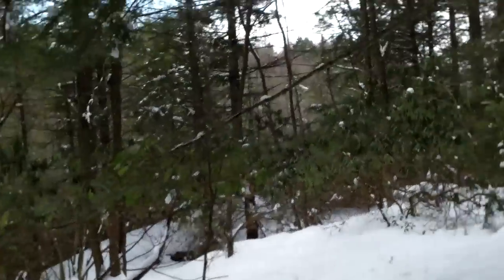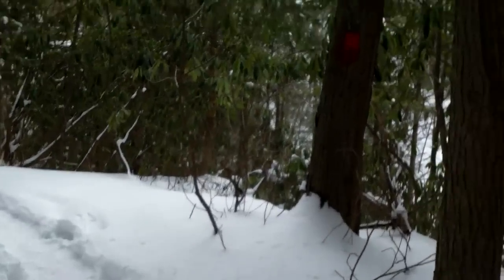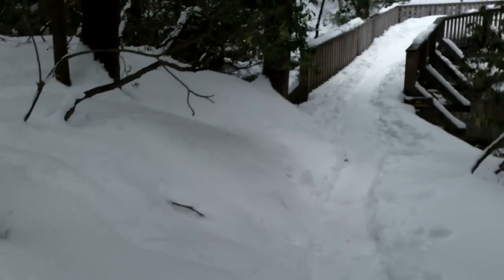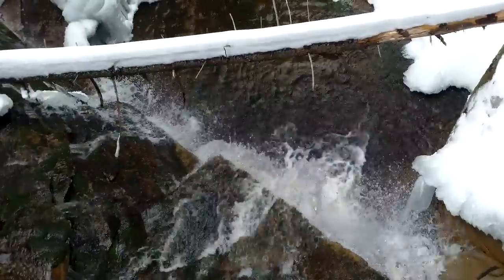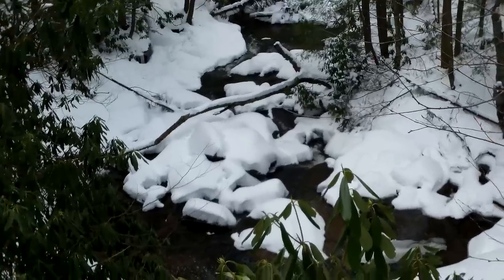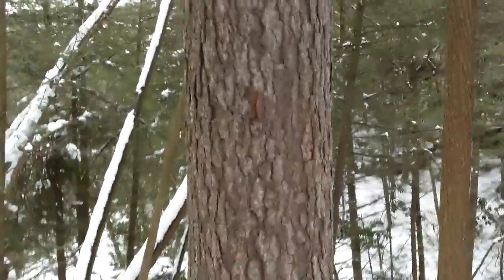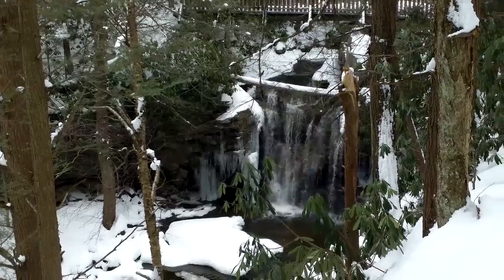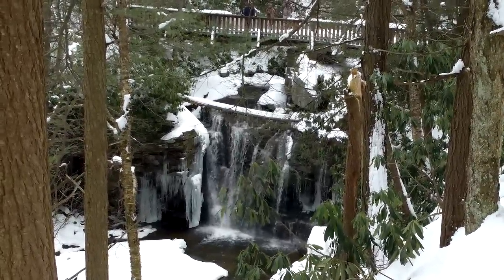Hike to Elakala Falls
Snowy hike to the first waterfall on Shays Run. Elakala Falls is located at Blackwater Falls State Park.